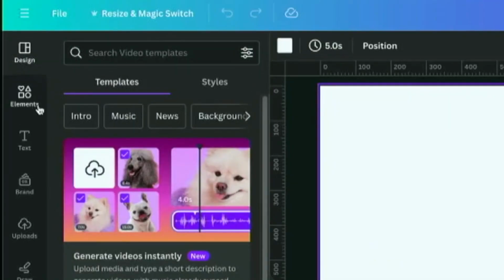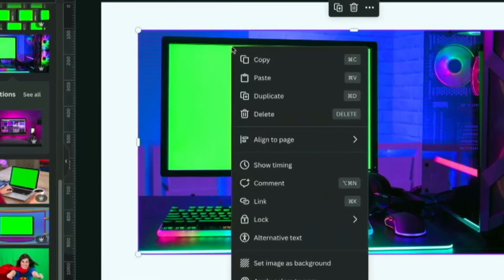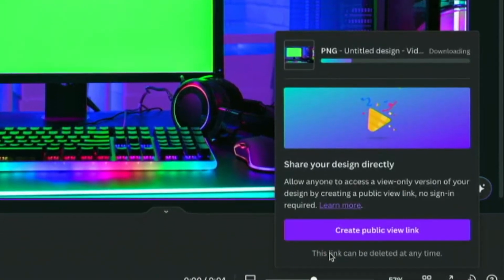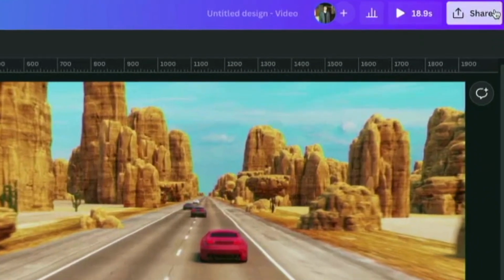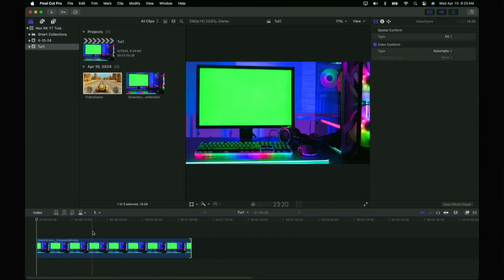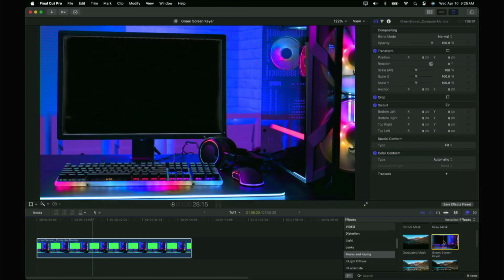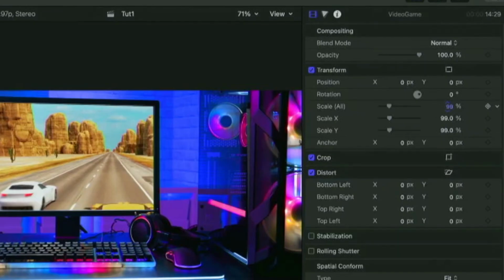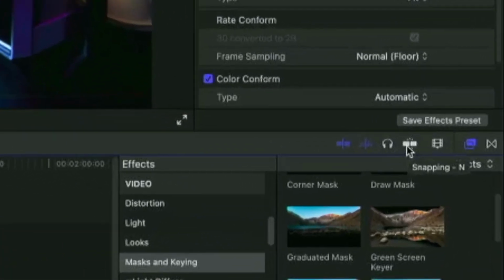Final Cut Pro Green Screen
Learn how to use Final Cut Pro and Canva to combine still images with green screens and video to create exciting scenes that are completely unique.